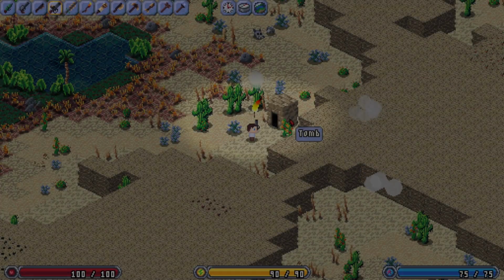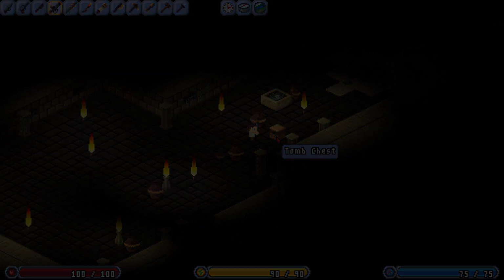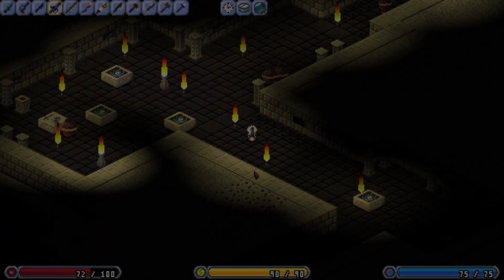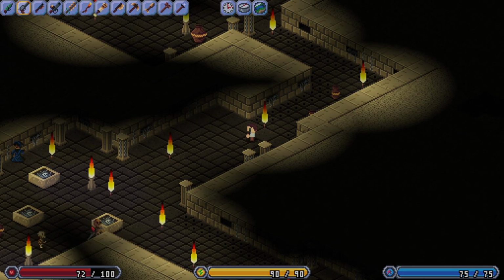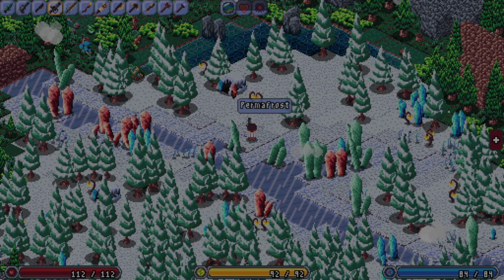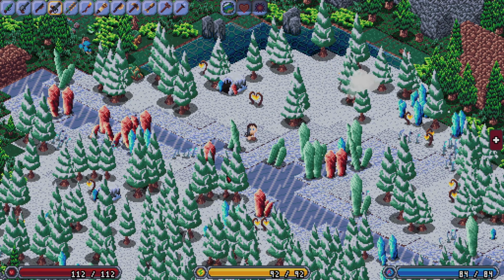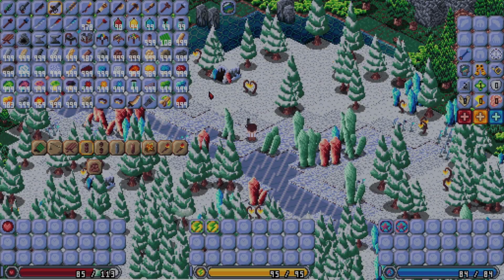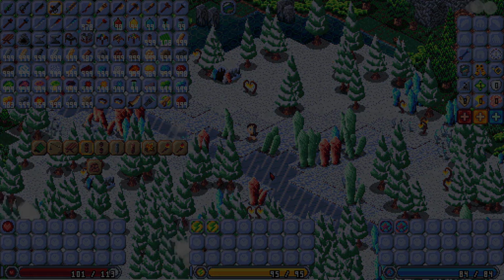Isometria Devlog 44 - New Levels, New Items, More Enemies, More Everything!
It has been a while since I posted a devlog and this one is a bit longer. It includes a preview of the new tomb level, the permafrost level, some new weapons and trinkets, new units, and so much more. Enjoy!